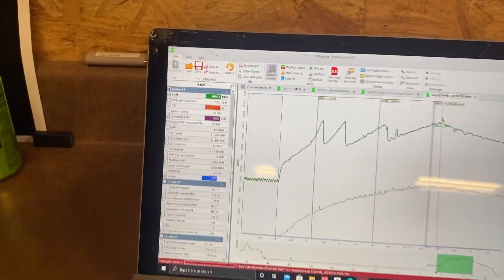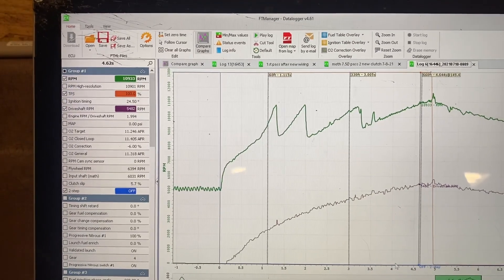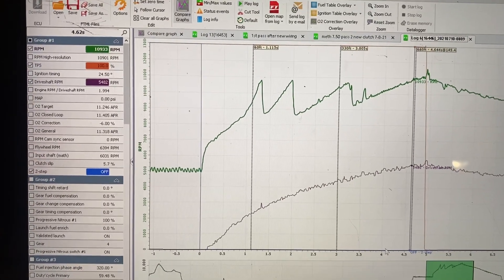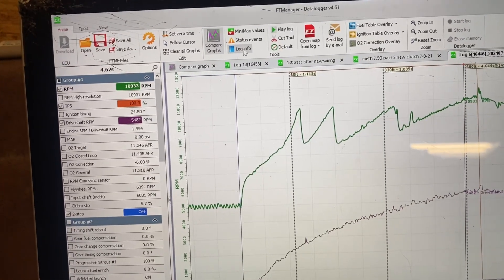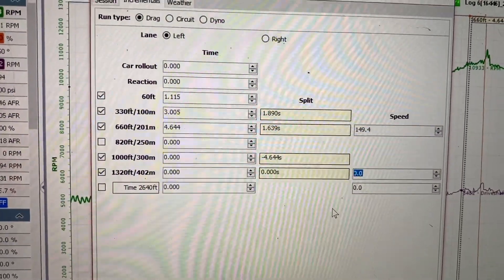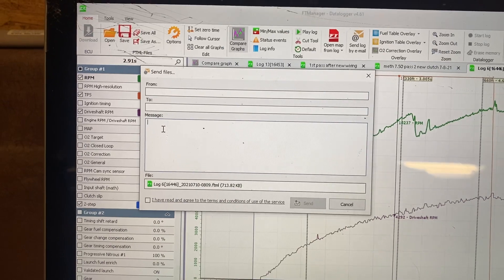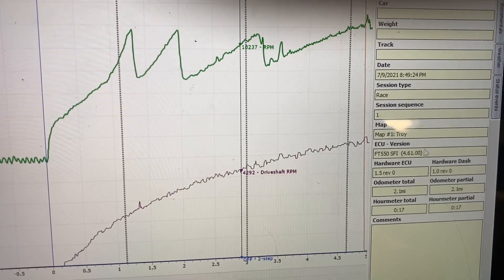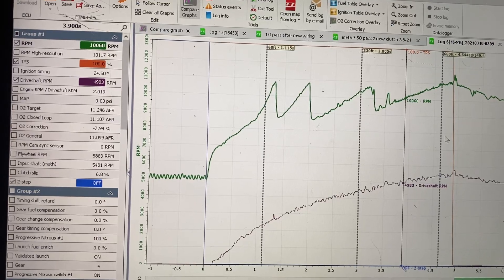FuelTech - Adding time slip information to your data and some other quick datalog tips.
In this video I go over adding time slip information to your datalog as well as a few other datalog features in the FuelTech Software.